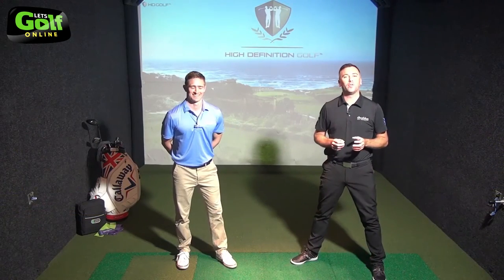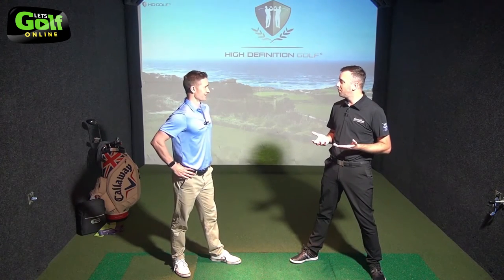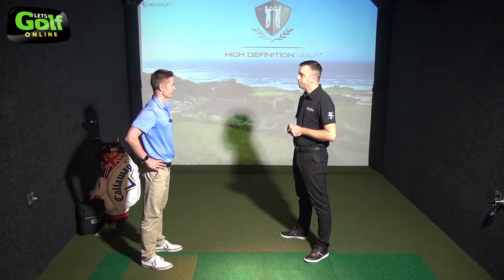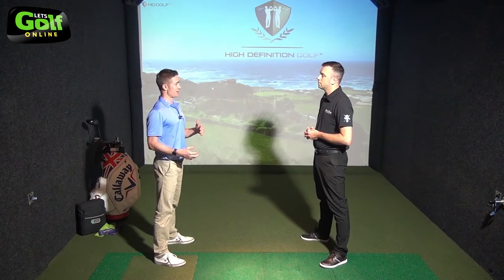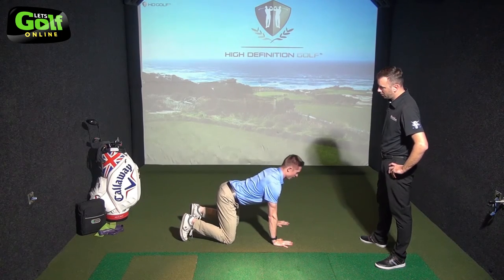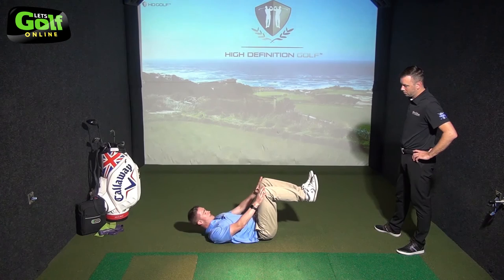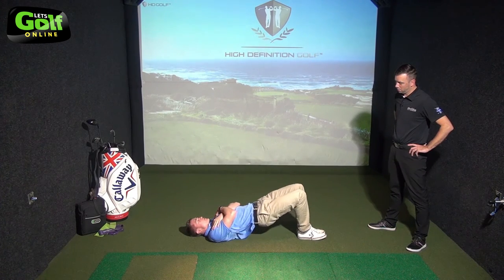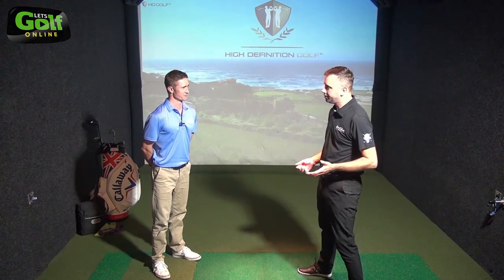FIX YOUR GOLF POSTURE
PGA Class AA Teaching Professional Steve Furlonger teams up with personal training and fitness expert Matthew Scott . Together the demonstrate and explain exercises you can do to help set the correct posture at address.